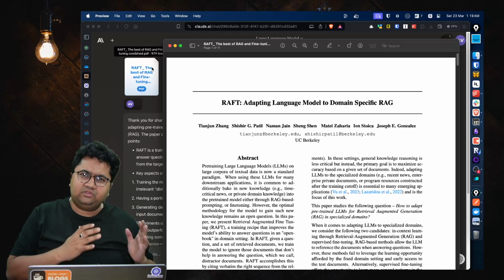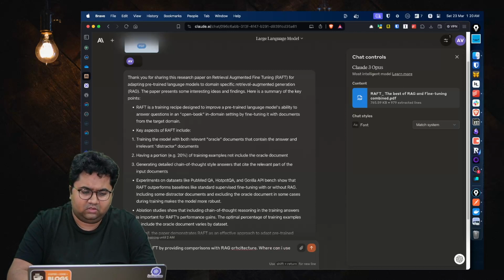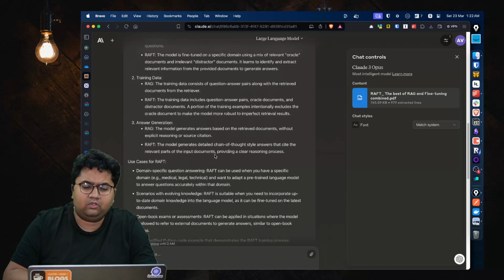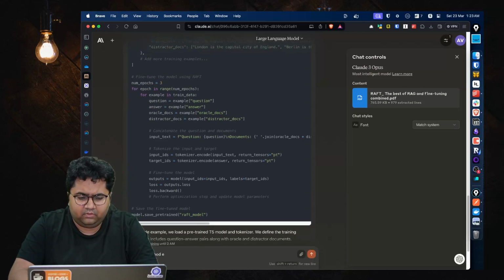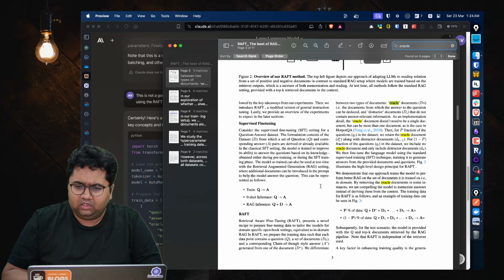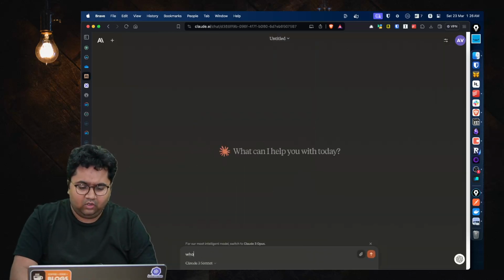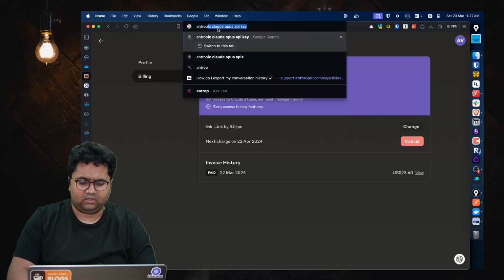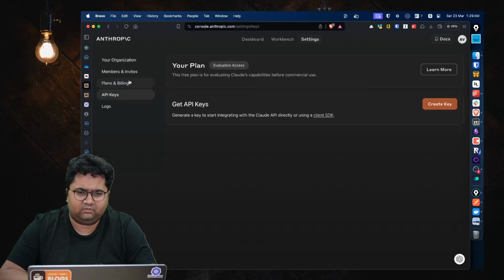Using Anthropic Claude to Teach myself a New Research paper